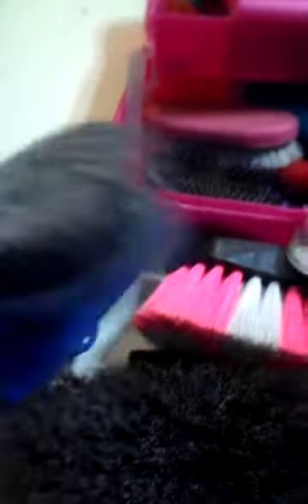How to clean your brushes pt 1